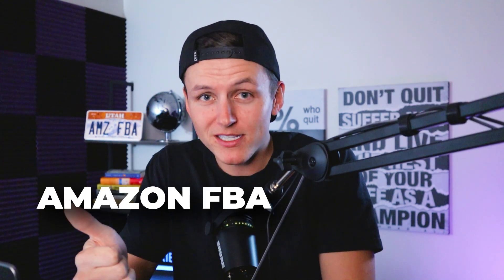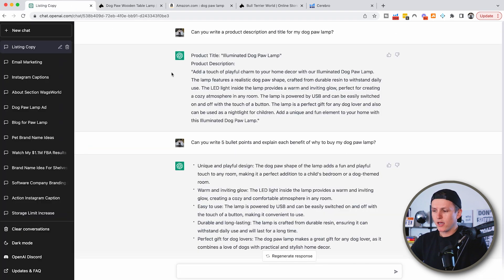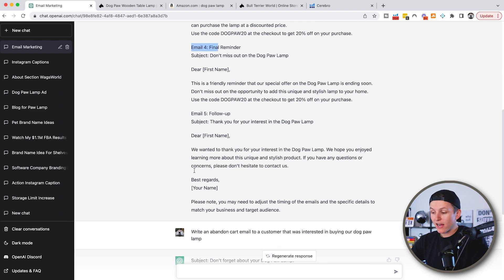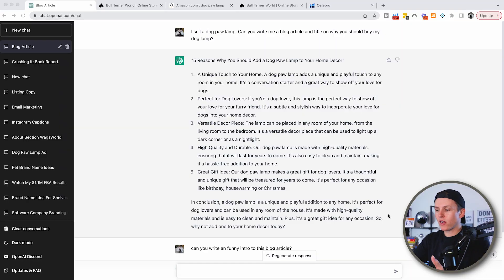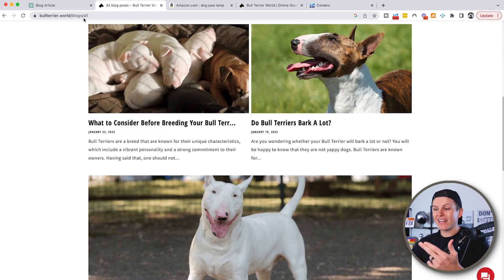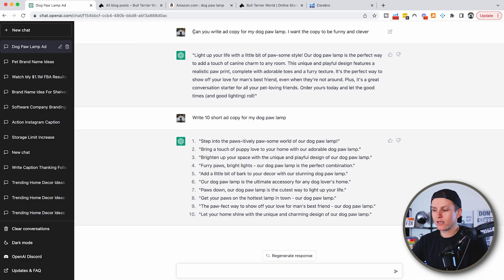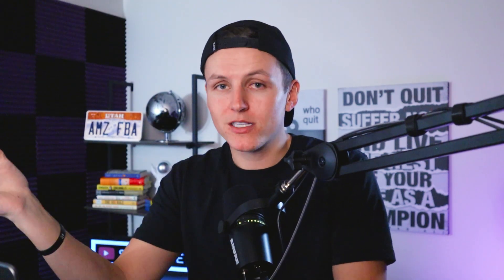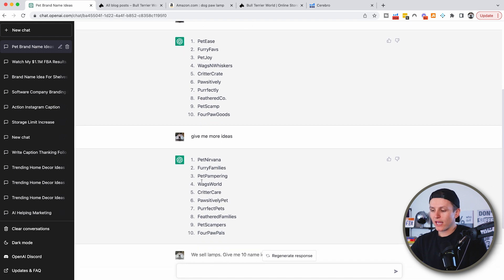7 Insane ChatGPT Tricks to Grow Your Amazon FBA Business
HERE are 7 Ways to grow your online ecommerce business with CHATGPT. If you are a Shopify Dropshipper or Amazon FBA Seller you will want to learn how you can leverage artificial intelligence to help you make more money inside your online ecom business.

💰 Join the #1 Skool community for Amazon FBA RISK FREE for 7 Days which includes 6 courses and live calls!

I hope you enjoyed this tutorial on How You Can Use ChatGPT To Run Your Amazon FBA and Dropshipping Business.

Socials: @TrevinPeterson